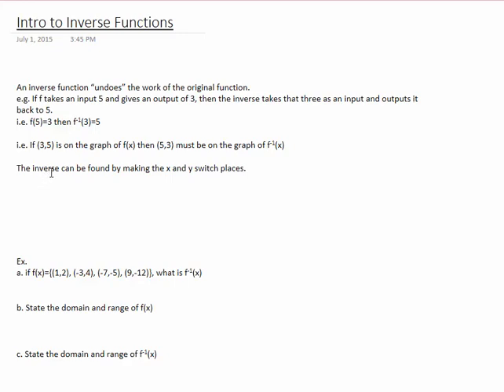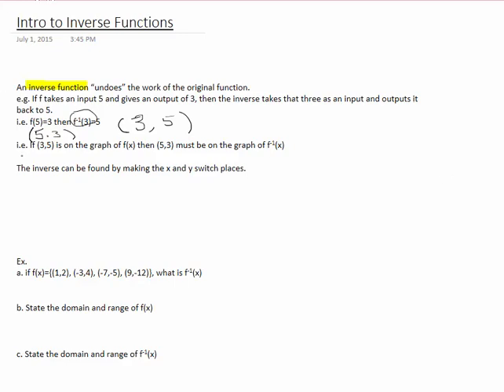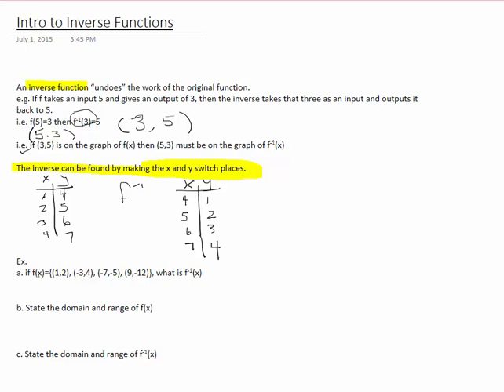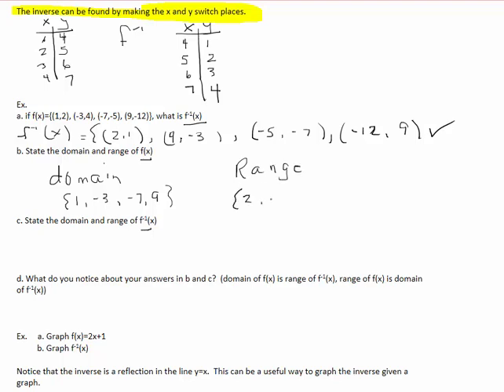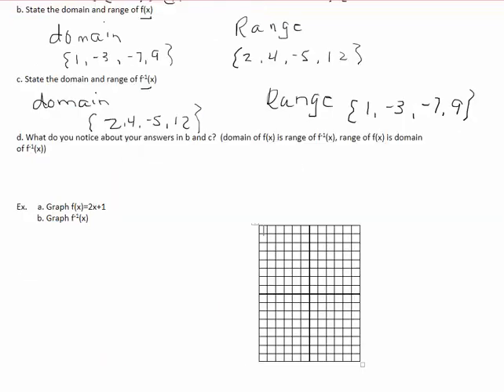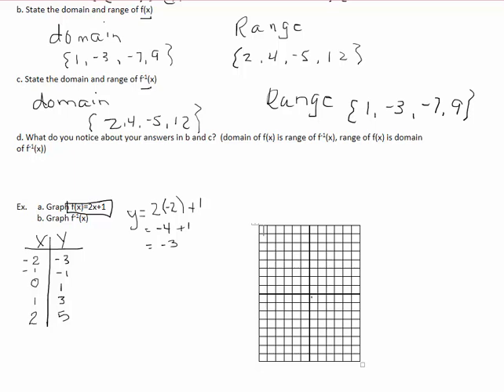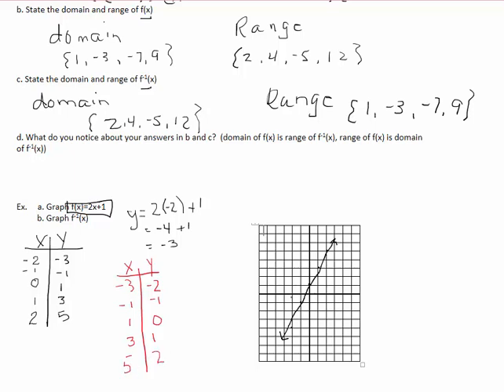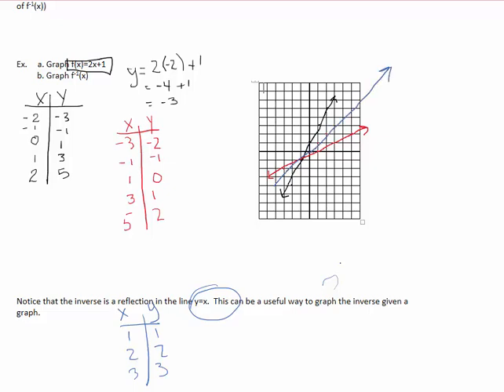Intro to Inverse of a Function